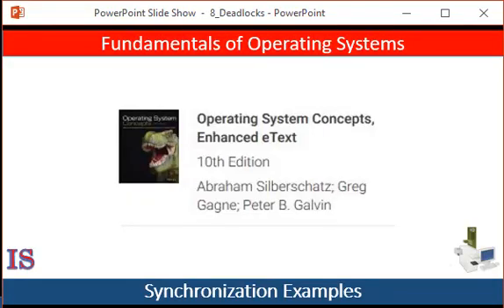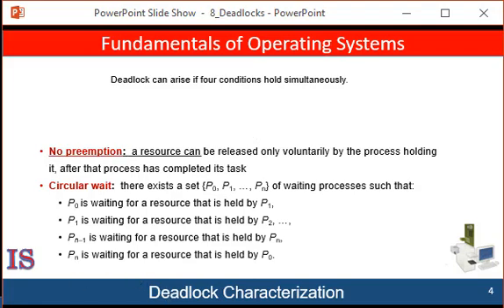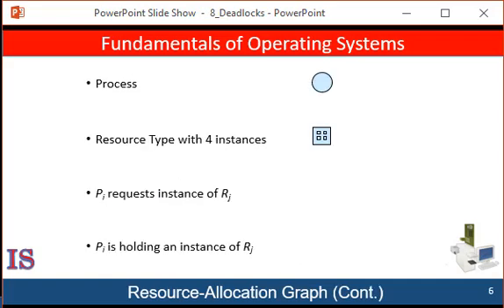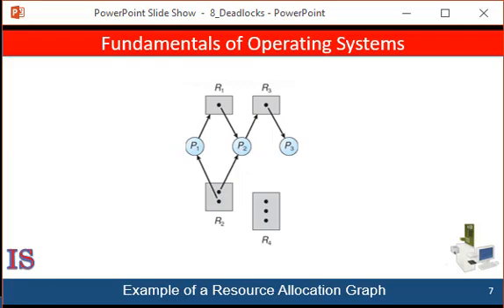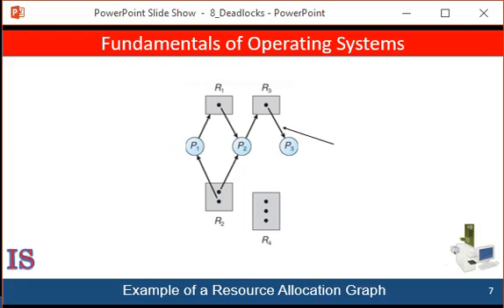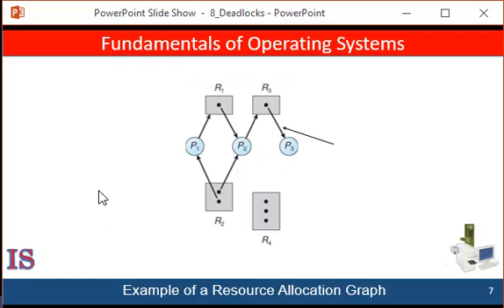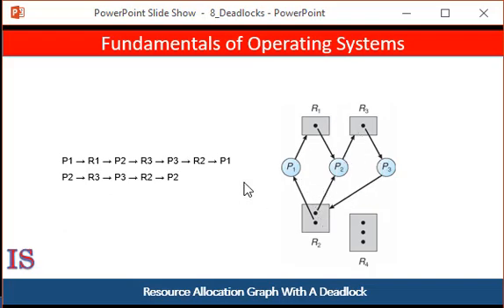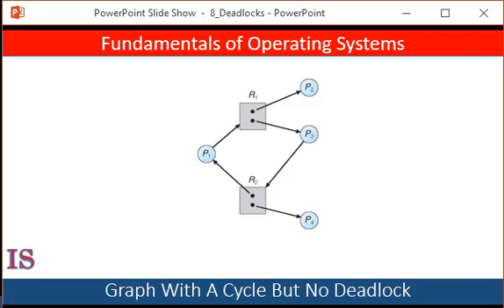M3U8L2 Deadlock continued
Deadlock based on textbook Operating System Concepts 10th edition by Silbershatz, Gagne and Galvin